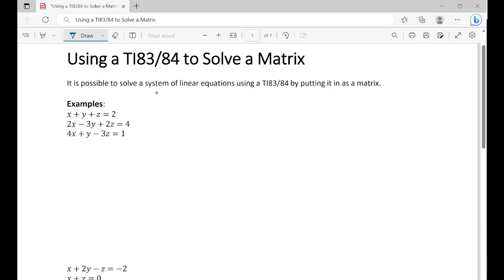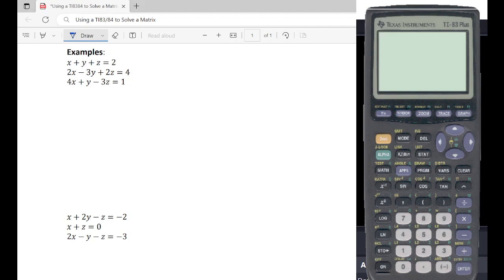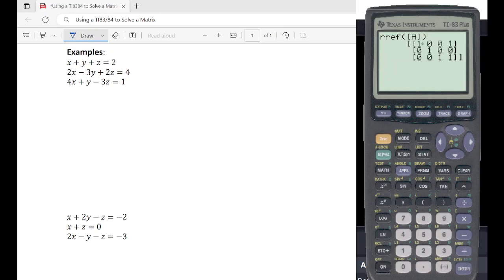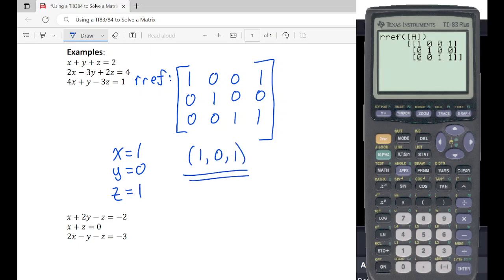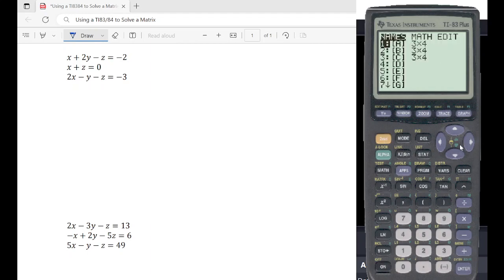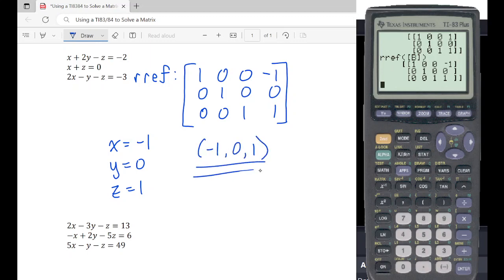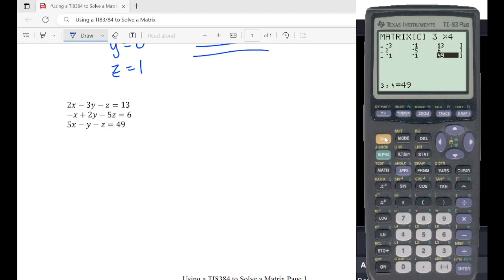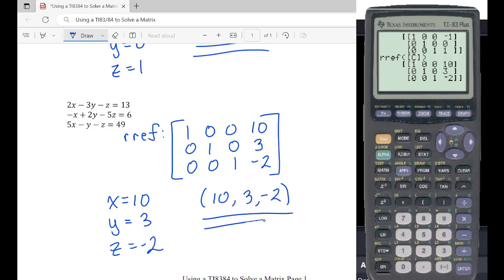Using a TI83/84 to Solve a Matrix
A few examples showing how to solve a matrix using a TI 83/84.